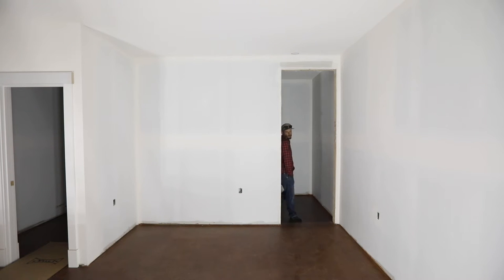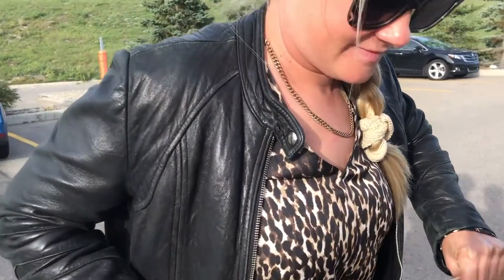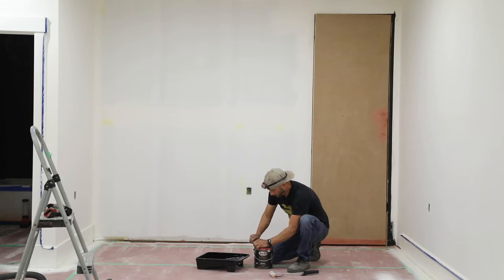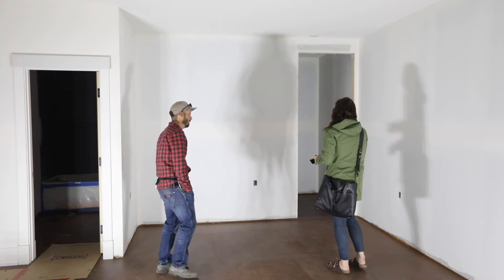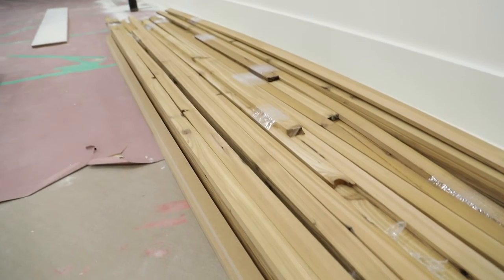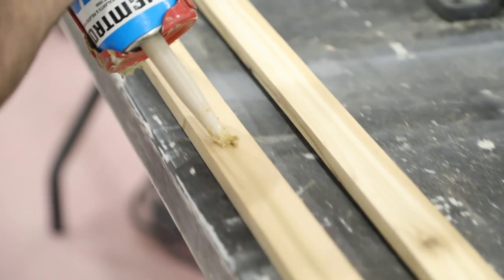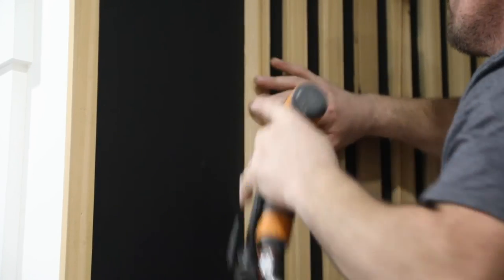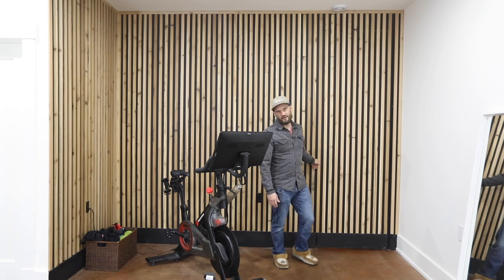Mid-century modern slat wall (How to)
We installed a mid-century modern slat wall with a hidden door in our basement. Two Birds Furniture was able to source the proper length of slats and install the slats over a black painted wall. I've always wanted to try this modern feature wall and I'm really stoked about how well it turned out. I this video I explain the tools and process of installing the slats to drywall. I'm particularly proud of the fact that we were able to repurpose 100 year old cedar that was salvaged from a barn in our area.